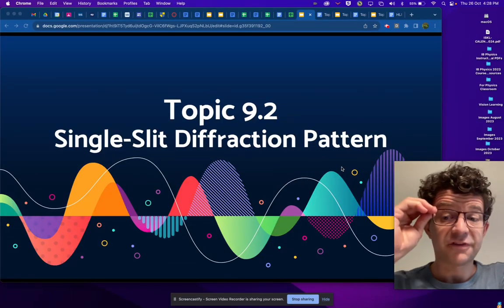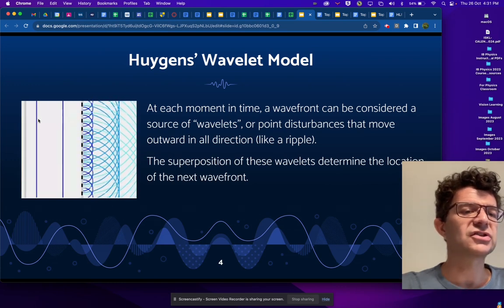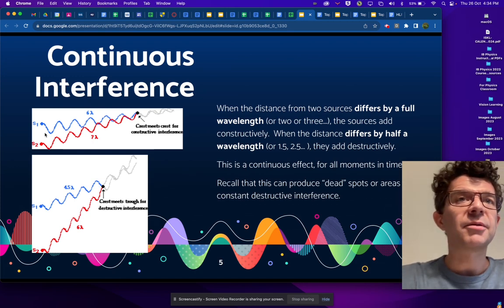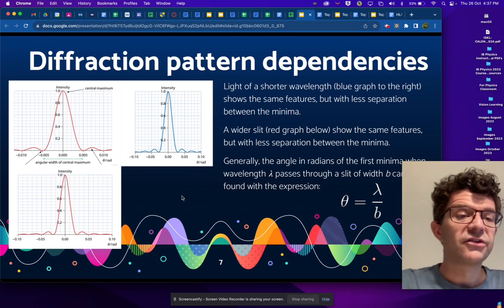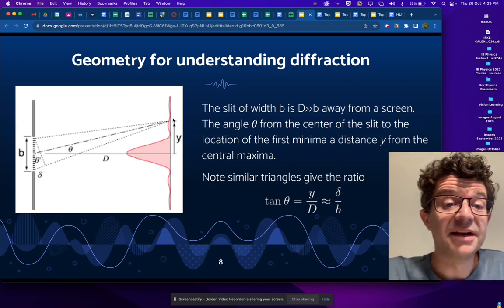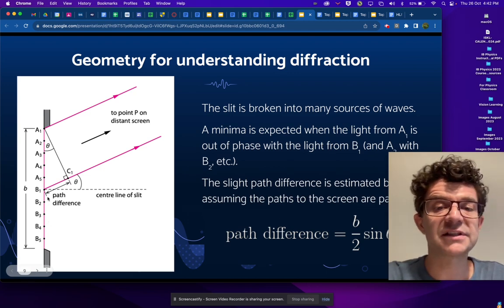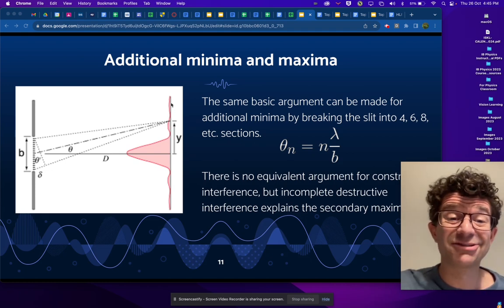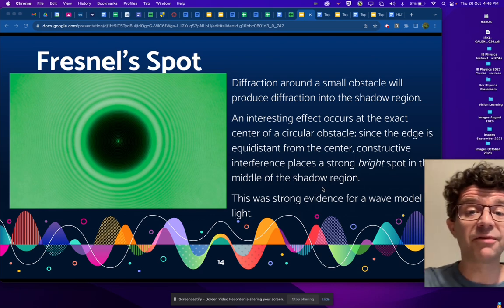Topic 9.2: Diffraction Patterns